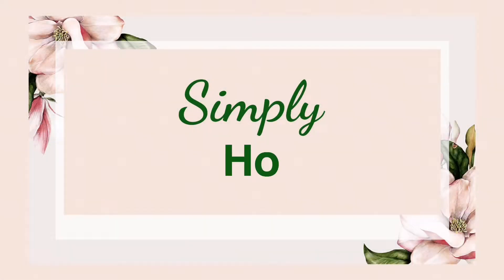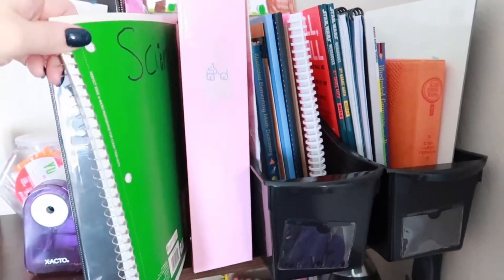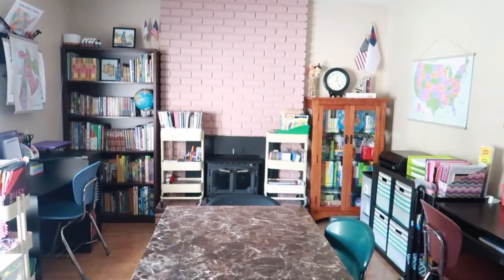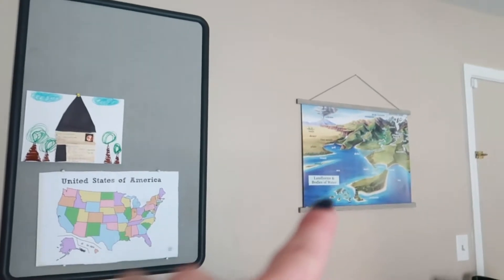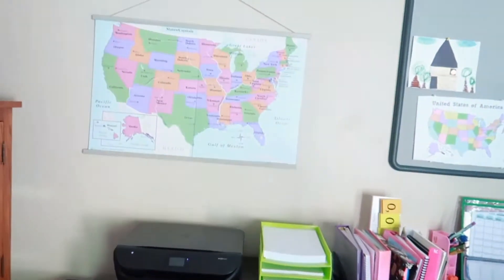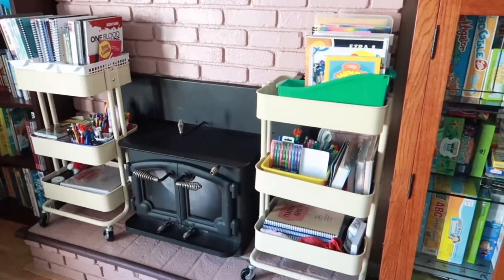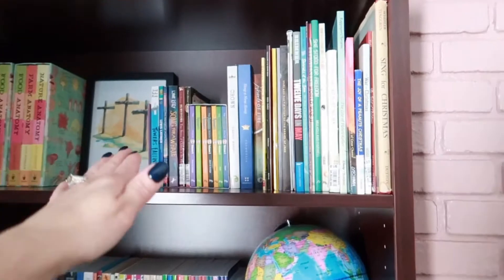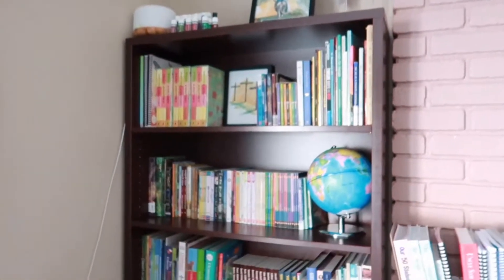Check Out Our Homeschool Room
Welcome to our homeschool room video tour. Just a heads up, I am not a minimalist homeschooler. I love all homeschool things and you will see that in this video. I hope you enjoy hanging out with me today as I show you around our happy place.

You will find free Bible supplements. I also offer PDF unit studies and worksheets If that Interests you.

Notgrass